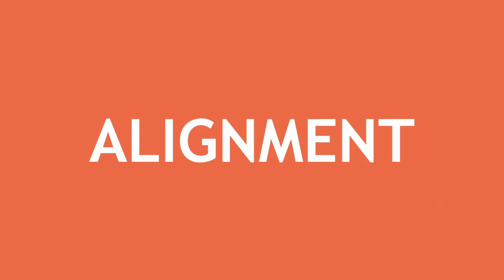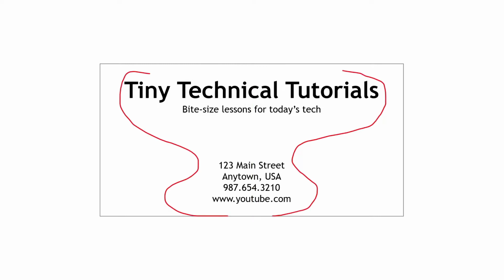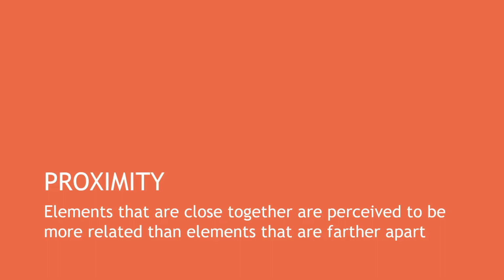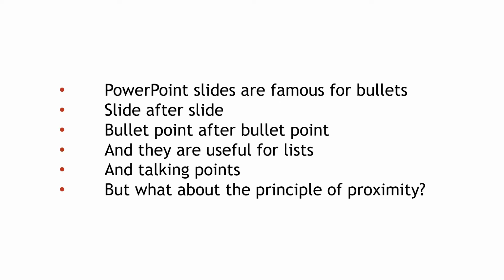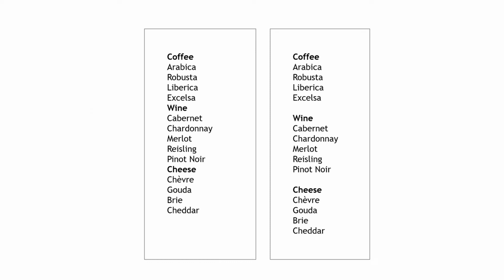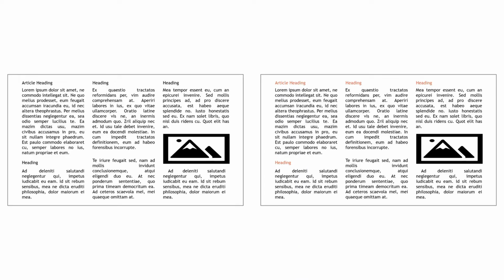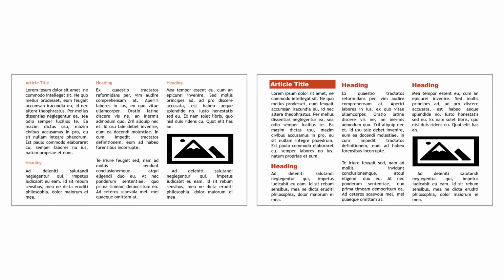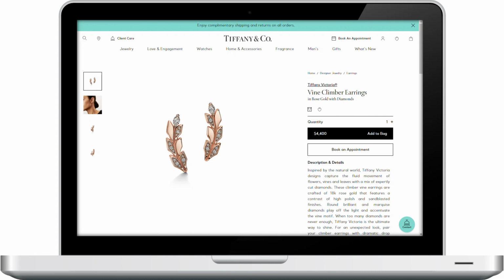PowerPoint Design for Non-Designers | 4 Tips to Instantly Improve Your Slides, with Lots of Examples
Whether you build PowerPoint slides every day or only occasionally, knowing some tried-and-true design principles can make your life a lot easier.  In this video, I review four design principles used by professional designers, and walk through lots of examples of how to use them.

00:00 – Video intro
00:14 – Trick #1: What’s the best way to align things?
04:03 – Trick #2: How are you grouping things?
08:14 – Trick #3: Are you using the right amount of contrast?
14:18 – Trick #4: Are your slides simple enough?
17:00 – Recapping the four design tips